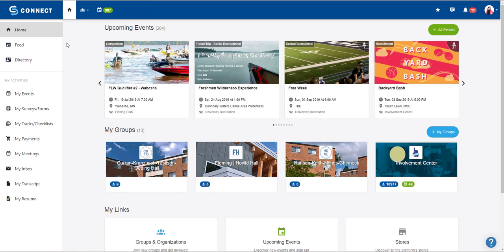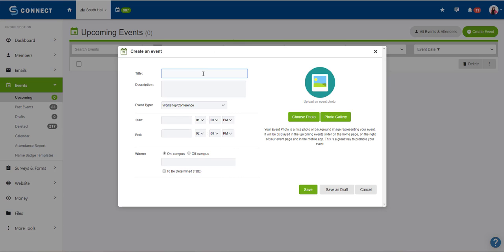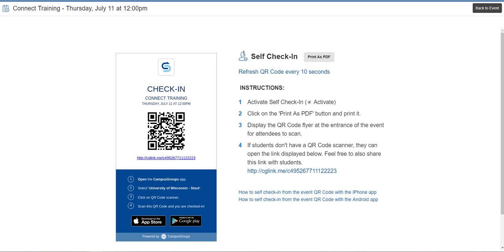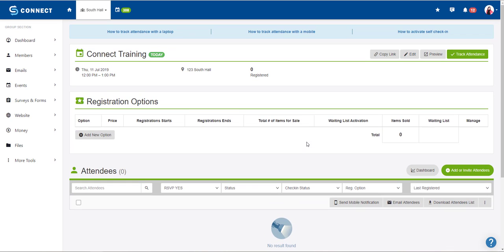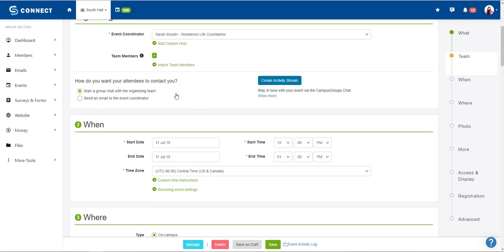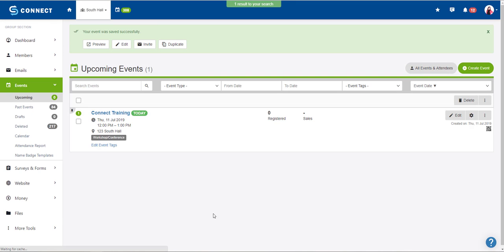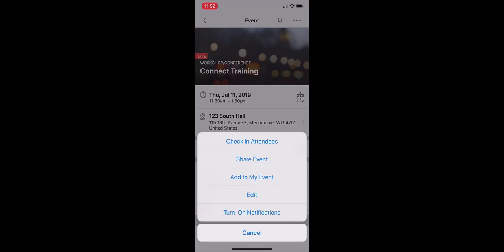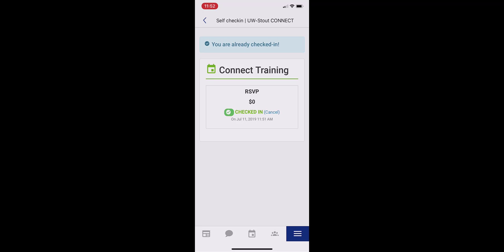Connect Events Tutorial